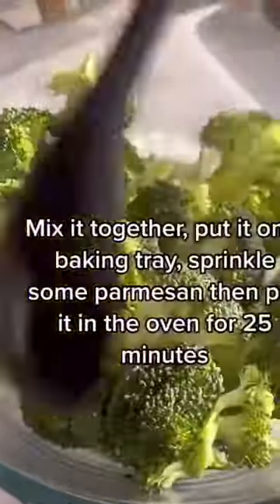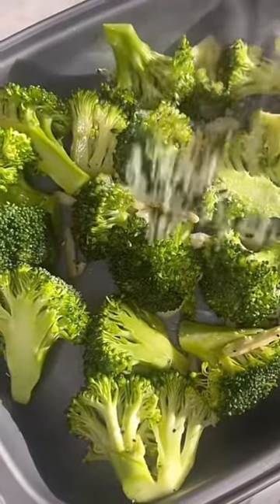🛎 NEW MENU ON BOARD ‼️✨Paprika Parmesan Dory with Cheesy Broccoli ✨